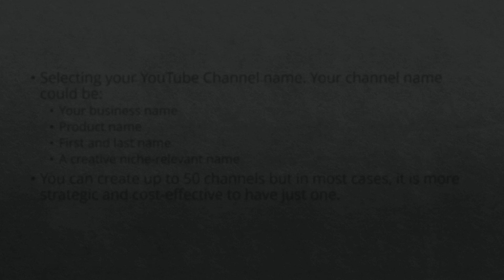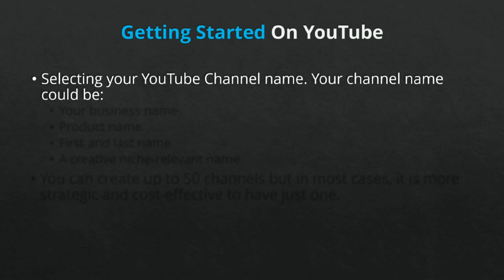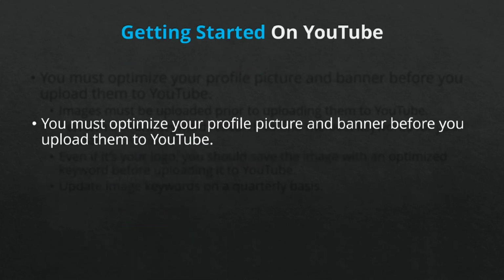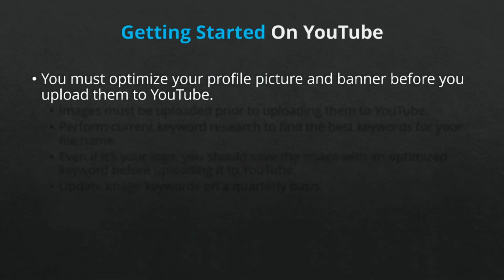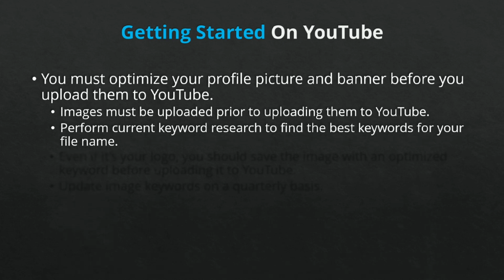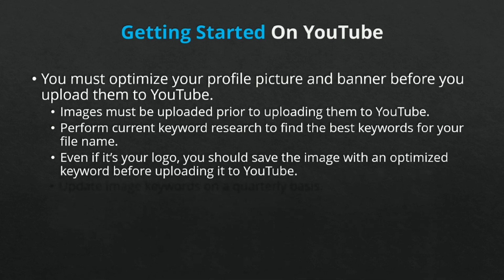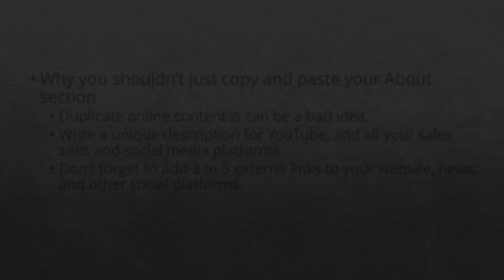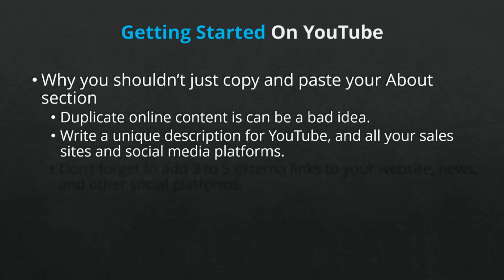How to Leverage YouTube Analytics to Boost Your Channel’s Revenue#yt technology tech part3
How to Leverage YouTube Analytics to Boost Your Channel’s Revenue Part=3
Hello friends, welcome to our new updateYoutube video corse today
Complete Course on How to Make Money from YouTube without Showing Your Face | Make money on YouTube
hello friends free course here

India's largest online self-learning community

Here, you'll find job opportunities, free courses, freelancing tips, online earning ideas, informative videos and more!